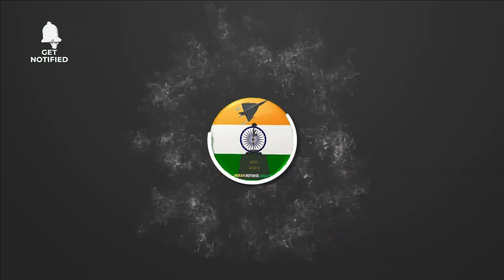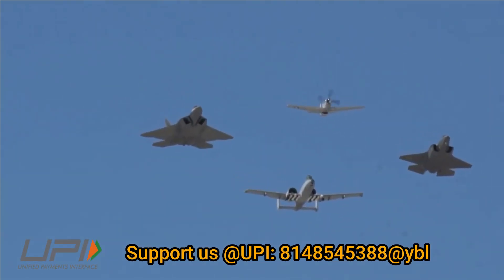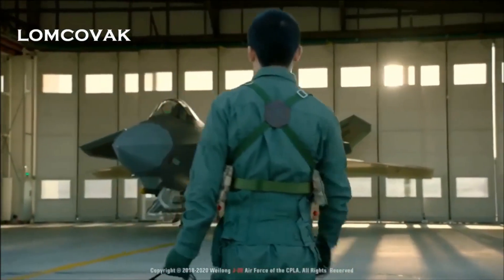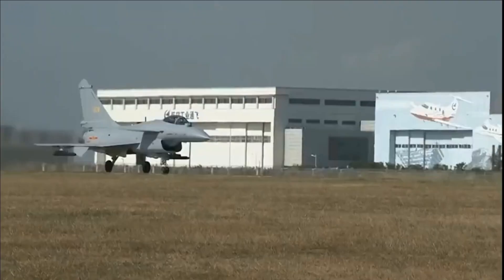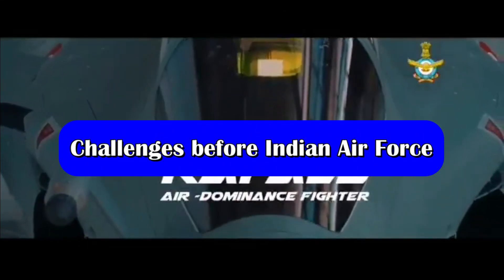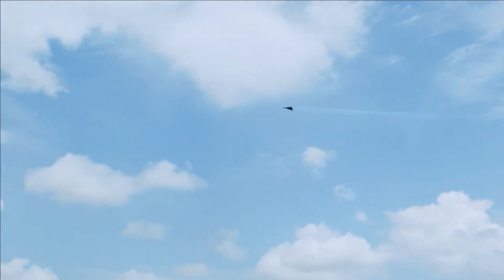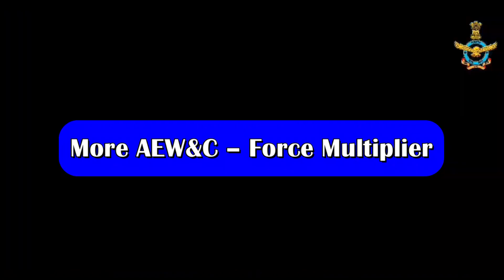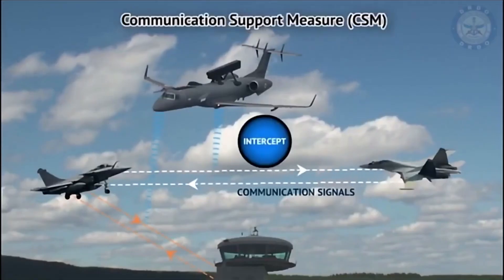Did J-20 break down during Zhuhai Air Show?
Recently a video of J-20 went viral on the social media. In the video you can see a puff black smoke coming out of the aircraft. From the initial look it might be confusing and give impression that there might be some problem with the fighter jet, however it is not. It was the Auxiliary Power Unit of the aircraft which was puffing out the smoke. This can be seen even in the American 5th Gen fighter F-22 raptor.

The F-22 is equipped with a hybrid APU (auxiliary power unit) called an APGS (auxiliary power generation system). It is located in the port wing root opposite of the cannon installation, which is on the starboard wing root. The APGS is used to ground start the main engine, aircraft ground maintenance, and in-flight emergency power for aircraft recovery. The compressed air and jet fuel fast start causes the release of puff of smoke when the aircraft starts.

650 fighters of 4.5th/5th Generation

The J-20 which is touted as Chinese 5th generation fighter is alleged to have copied much of its technology and design from American 5th generation fighter jet F-35. The aircraft conducted its maiden flight in 2011 and was commissioned in the year 2017. The aircraft is now active in all five theatre commands across the country i.e. in eastern, southern, western, northern and central parts of China. As per latest reports, China has nearly 208 J-20 in its inventory. At the same time China also has 240 J-16 fighter jets in its inventory.  The aircraft derives its features from Russian Su-27 and SU-30 fighter jets. China has developed an electronic-attack version of the J-16 known as the J-16D. China has also fielded 200 J-10C fighter jets which the most capable single engine fighter in Chinese inventory.

In summary the PLA Air Force has more than 650 latest fighter which is combination of 5th and 4.5th generation fighter jets operational. There has been questions and doubt around the Chinese aircraft’s quality and capability, however these fighter jets are being upgraded continuously with better engine, electronics and avionics and weapons. The PLA Air Force has been rapidly inducting these platforms and gradually upgrading them.

Challenges before Indian Air Force

At the same time Indian Air force has just 36 Rafales in its inventory. The fighter jet is the best 4.5th generation fighter and can even take-on PLA 5th generation aircraft J-20. However, their numbers are quite less when it’s compared with massive, modernized aircraft fleet of PLA Air force.

Indian Air force need to rapidly modernize its inventory of aircrafts to match the capability of China and also tackle the Pakistan Air Force. The Indian Air Force is counting on its LCA Mark1A, Mark-2, MRFA & AMCA programs to add the fighters of 4.5 and 5th generation to its fleet. 83 LCA Mark-1A has been ordered and deliveries will commence from 2024 onwards and complete by 2029. The LCA Mark-2 is expected to complete development by 2027 and enter into production by 2029. The funding from AMCA is yet to be approved and expected induction is by 2035. Besides these indigenous programs, the MRFA which is going to be under buy global and make in India category must be progressed sooner so that its delivery can commence in parallel or earlier than the deliveries of LCA Mark-2.

More AEW&C – Force Multiplier

IAF will also have to look for force multiplier assets such as AEW&C where its lagging behind even Pakistan when it comes to numbers. Air force currently operates 3 Phalcon AWACS and 3 Netra Mark-1 AEW&C. The upgraded version of Netra Mark-1 i.e. Mark-2 is on orders, however the platform will be ready only by 2030. In interim, Air force must look for repeat order of Netra Mark-1 based on the Embraer EMB-145 platform as it can be developed much faster. Indian Airforce needs at least 15 to 20 airborne early warning platforms to handle two front war situations.